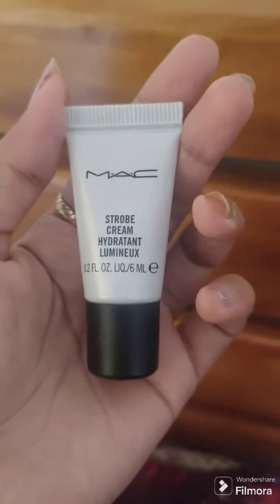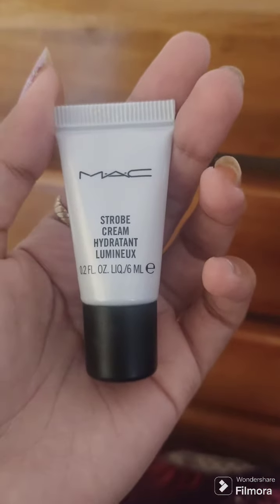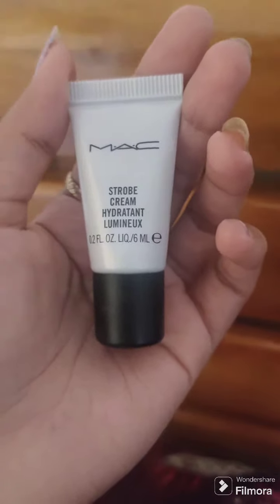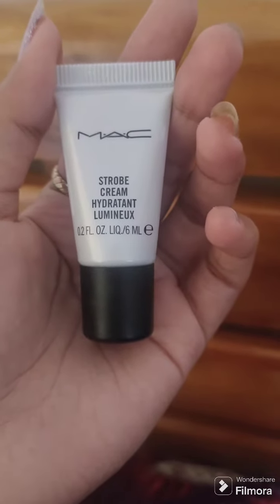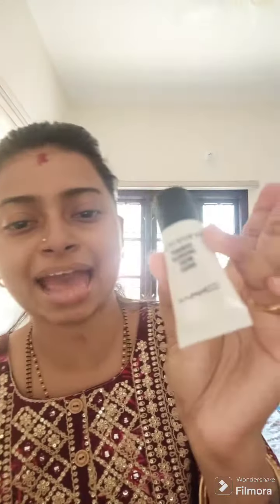How to use M.A.C Strobe Cream🤔🤔🤗hydratant